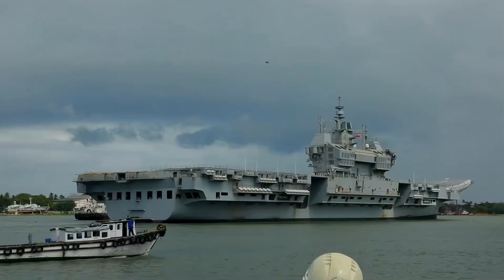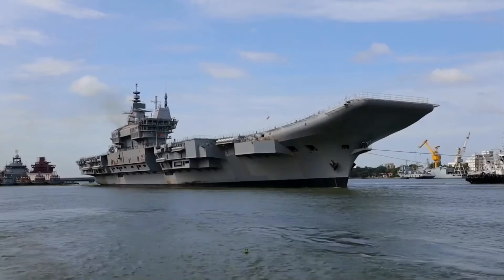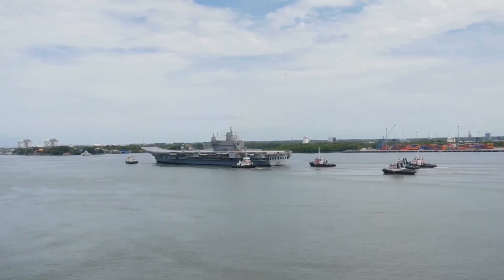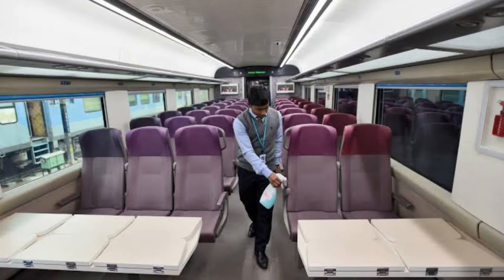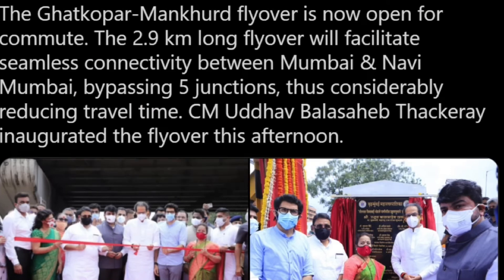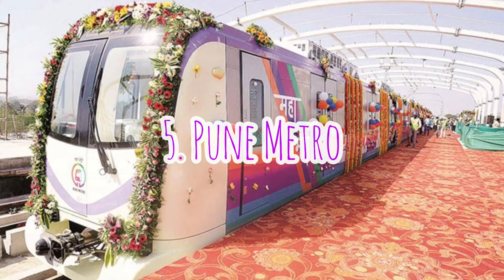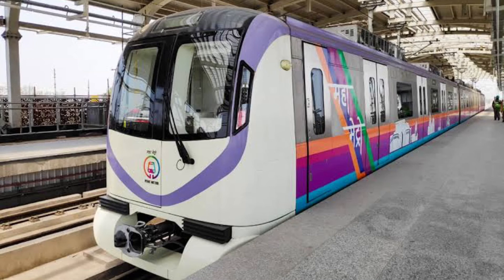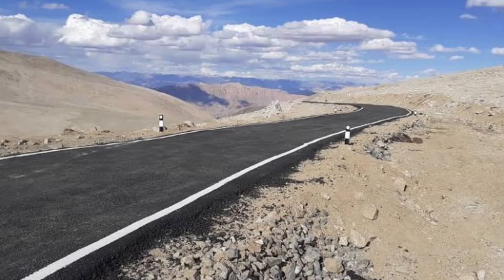Infrastructure Update- Episode 2 | Wycliff Talks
infrastructure indian economy upsc,
infrastructure indian economy,
infrastructure india vs pakistan,
infrastructure indian economy class 12,
infrastructure india vs china,
ev infrastructure india,
supreme infrastructure india ltd,
electric vehicle infrastructure india,
road infrastructure india,
china infrastructure india,
india border infrastructure,
india's biggest infrastructure projects,
india china border infrastructure,
india best infrastructure,
india's best infrastructure cities,
india infrastructure boom,
india bad infrastructure,
india vs bangladesh infrastructure,
india vs pakistan infrastructure comparison,
india vs pakistan infrastructure comparison reaction,
india vs china infrastructure comparison,
infrastructure companies in india,
india china infrastructure,
infrastructure in india class 12,
infrastructure development in india,
north east india infrastructure development,
infrastructure development in india upsc,
india road infrastructure development,
infrastructure development in india in hindi,
india infrastructure documentary,
infrastructure development in india 2021,
infrastructure development in india class 12,
north east india infrastructure,
india electric charging infrastructure,
india infrastructure facts,
invesco india infrastructure fund,
india future infrastructure,
infrastructure mutual funds india,
india's growing infrastructure,
india infrastructure growth,
india infrastructure nitin gadkari,
india's largest infrastructure projects,
india mega infrastructure projects,
infrastructure man of india,
infrastructure of india,
reaction on india infrastructure,
pakistan on india infrastructure,
india infrastructure projects,
why india infrastructure is poor,
india infrastructure projects reaction,
india infrastructure projects 2020,
india infrastructure push,
india future infrastructure projects,
india road infrastructure,
india infrastructure reaction,
india road infrastructure reaction,
india versus pakistan infrastructure reaction,
reliance india infrastructure,
infrastructure stocks 2021 india,
india sports infrastructure,
infrastructure sector in india,
south india infrastructure,
infrastructure in india since 1991,
this is india infrastructure,
india top infrastructure,
this is india infrastructure reaction,
infrastructure update india,
india's upcoming infrastructure projects,
infrastructure in india upsc,
india vs us infrastructure,
infrastructure in india class 12 project,
india infrastructure projects 2021,
india infrastructure 2021,
india infrastructure in 2030,
india vs pakistan infrastructure comparison 2021,
5g infrastructure in india